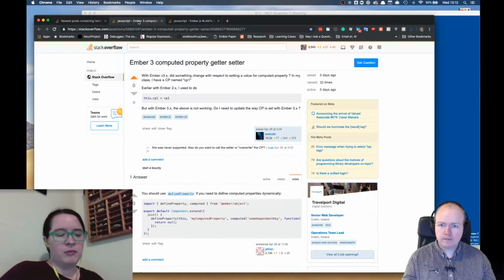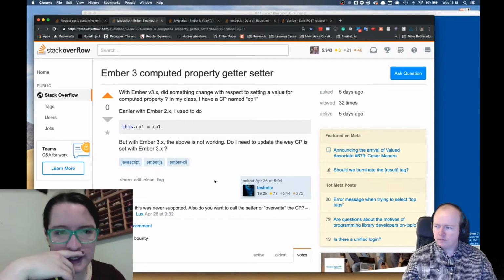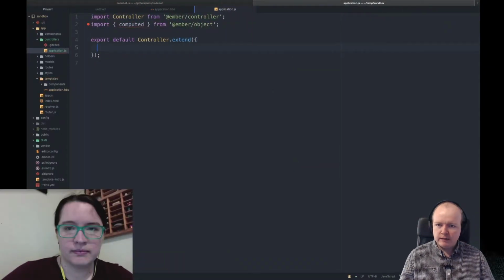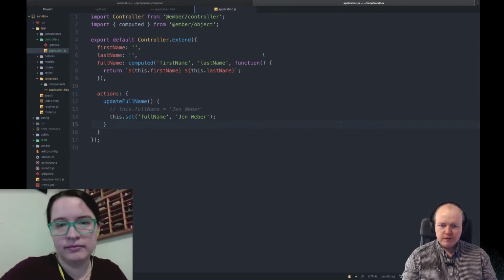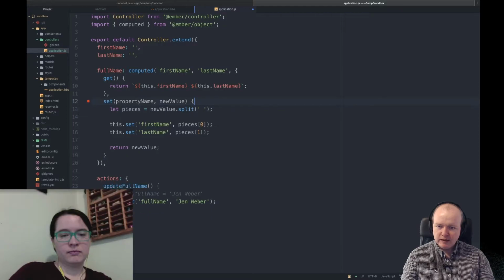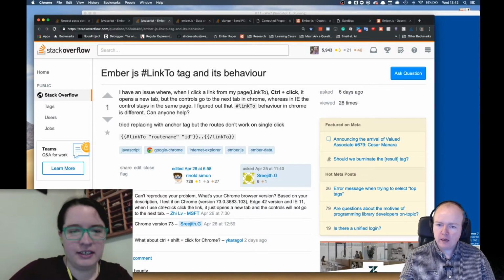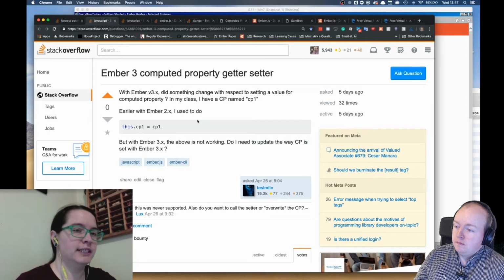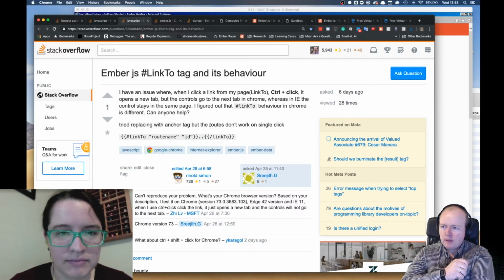May I Ask a Question - Season 2 - Episode 1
We're back to answer more questions this year! Jen starts off with an introduction to the project and we introduce ourselves for people that might be joining us fresh this year

We then go to answer a question about setting computed properties, including defining a getter and setter.

Then we talk a little bit about a question that at first glance seemed like an Ember question but ended up being a more general browser question. We discuss what we should do in this situation